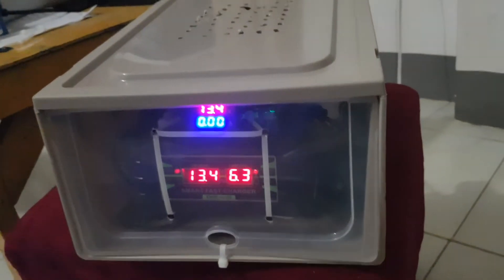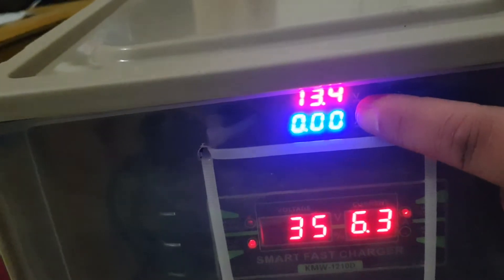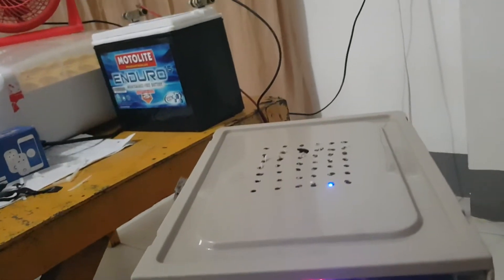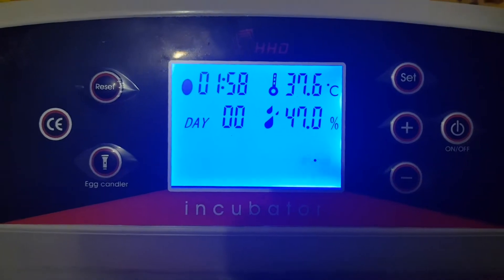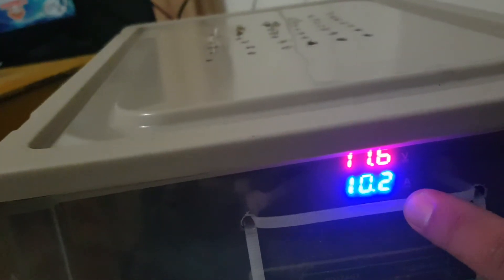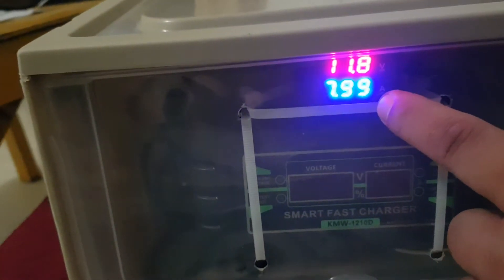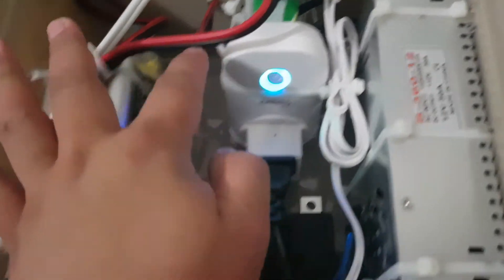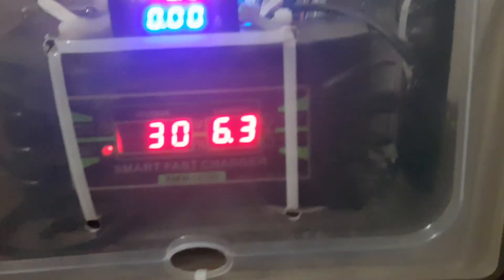Automatic Emergency backup power supply for incubator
Automatic Incubator Emergency backup power supply , souer inverter , smart fast charger , sonoff timer , off grid power supply